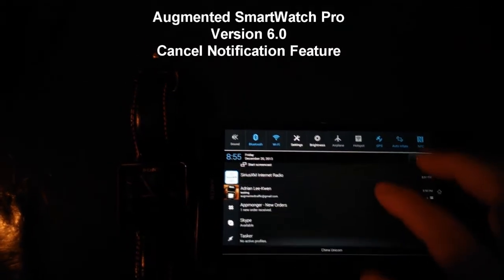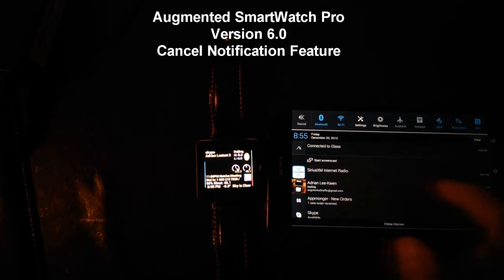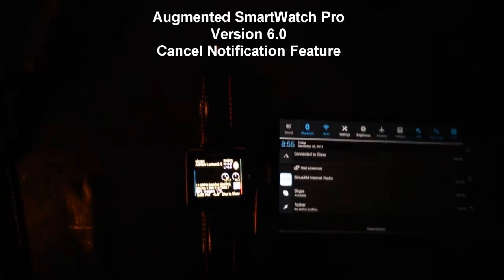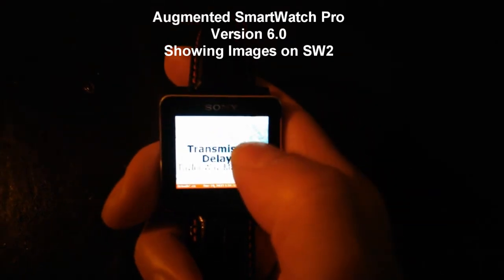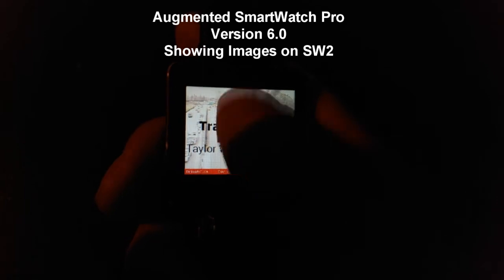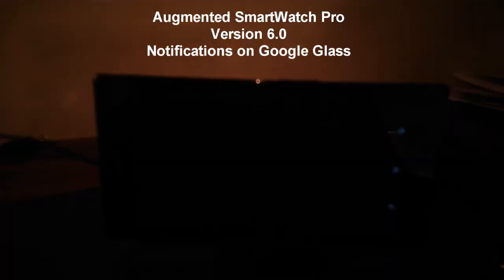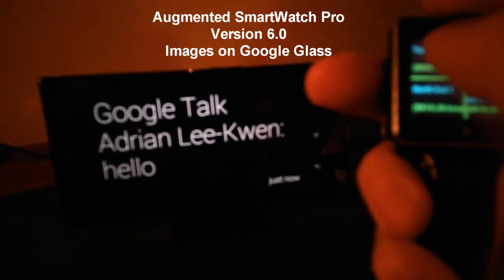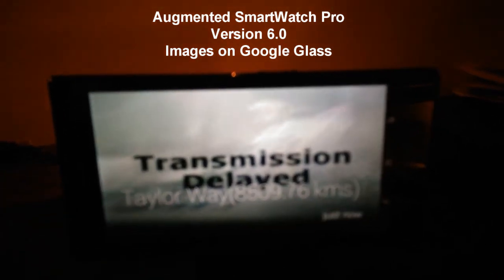Augmented SmartWatch Pro Version 6.0 - Sony SW2 and Google Glass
See new features in Augmented SmartWatch Pro 6.0 -
Ability to cancel notifications Sony SW2 & Google Glass Image Support

Twiiter @augmentedtraff